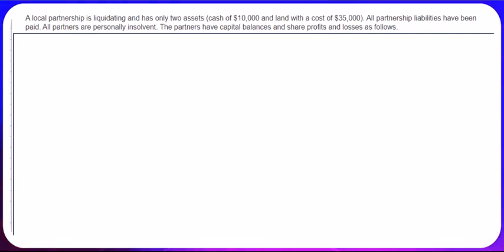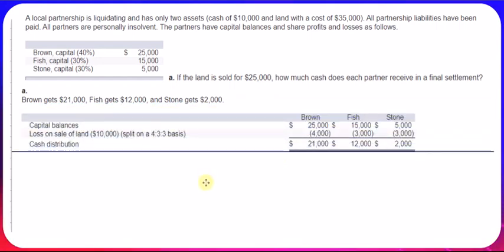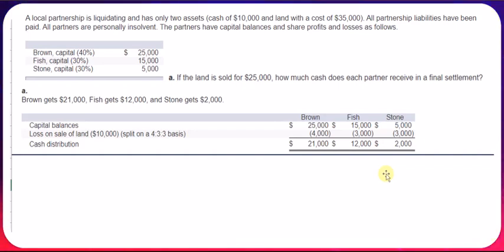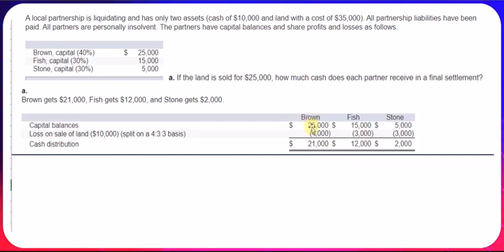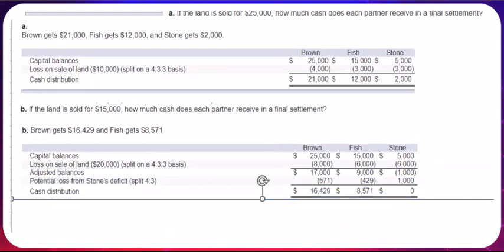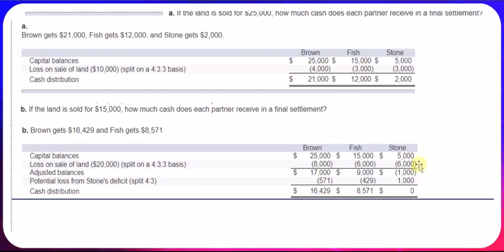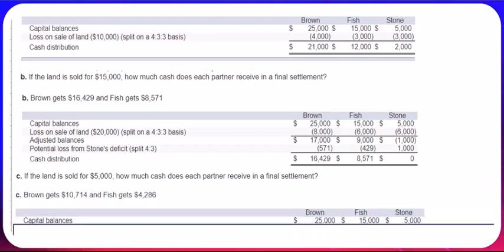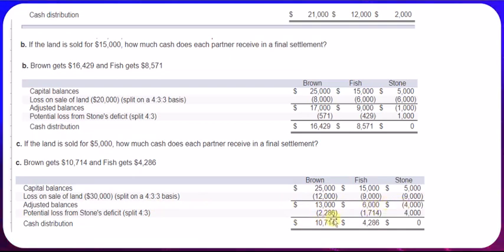Partnership liquidation - determining cash proceeds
Partnership accounting